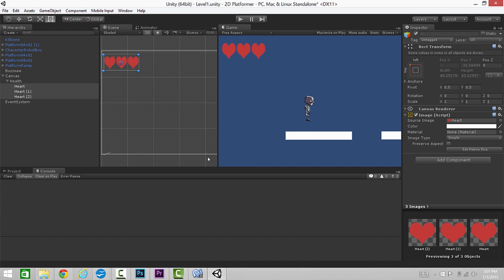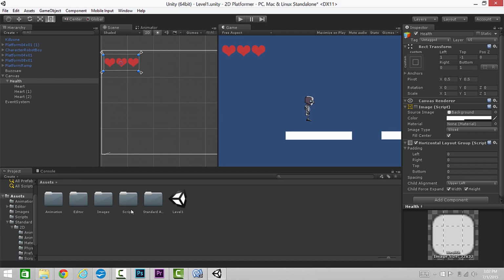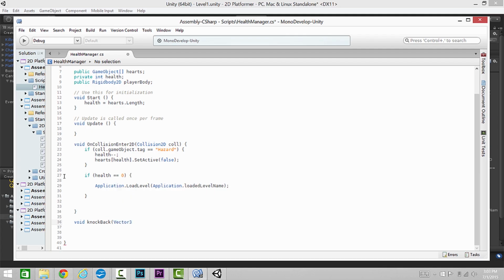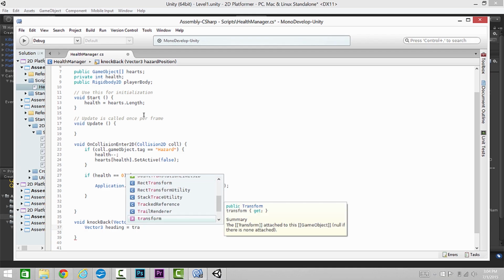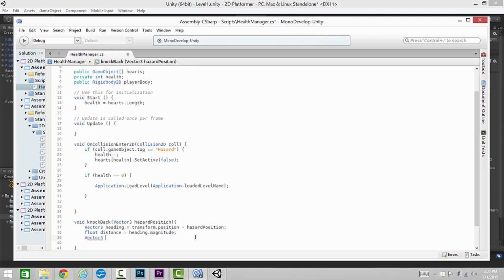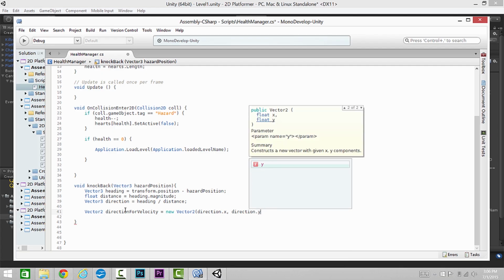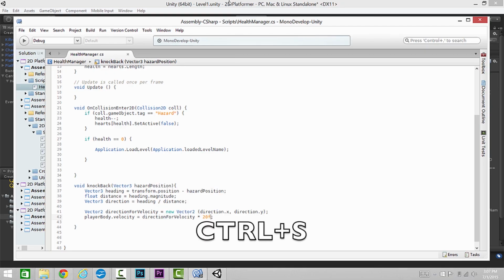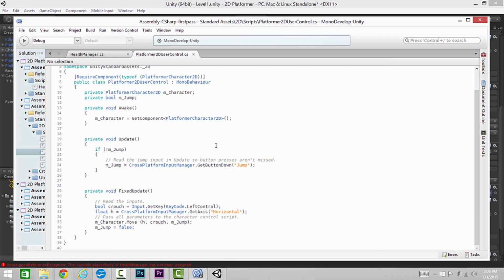0309 Setting Up The Knockback Function